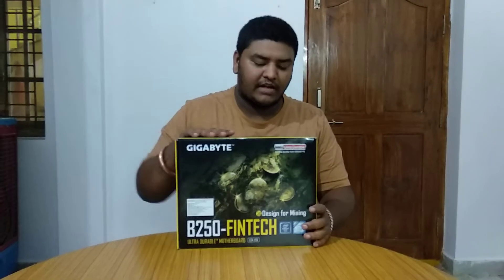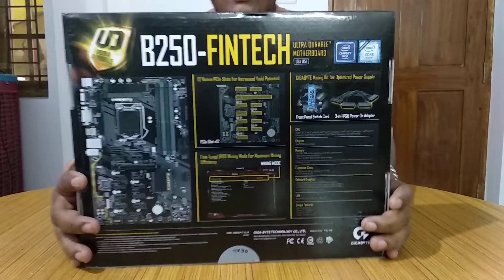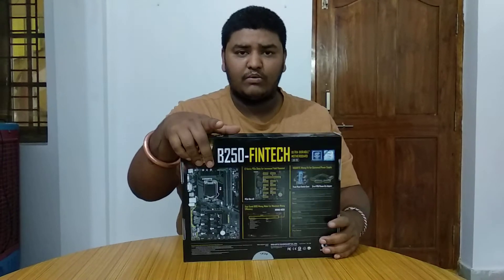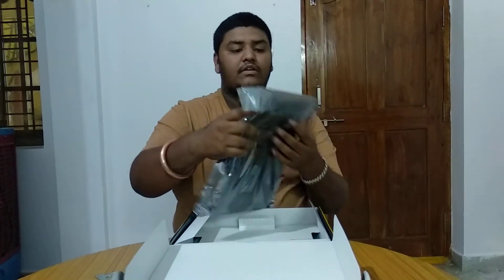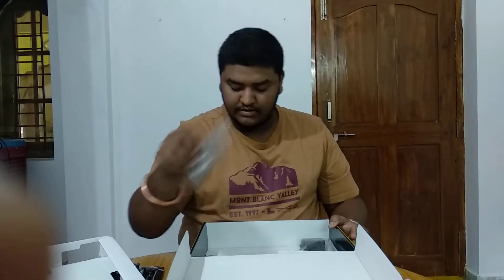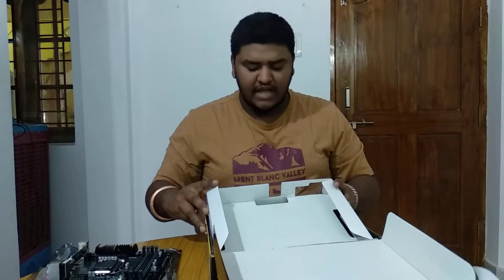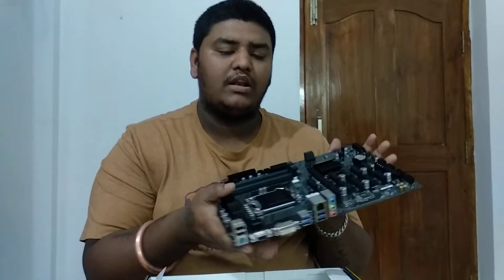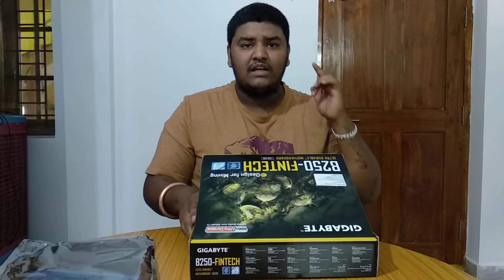Gigabyte B250 Fintech Mining Motherboard Unboxing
Hello Everyone,

Here is the simple setup for Ethereum Mining in India.

Intel G4560 Pentium Processor LGA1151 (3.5 GHZ,3MB Cache)

Intel Pentium G4400 Skylake Dual-Core 3.3GHz Desktop Processor

HyperX Fury Black 8GB 2133MHz CL14 DDR4 Internal Memory For G4400 Processor

Corsair 8GB (1 x 8 GB) DDR4 Vengeance LPX 2400Mhz C14 Red Kit for X99 Chipset (CMK8GX4M1A2400C14R) FOR G4560 Processor

Corsair RM Series RM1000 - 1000 Watt 80 PLUS Gold Certified Fully Modular SMPS

Zotac Amp Edition GeForce GTX 1060 6GB DDR5 PCI-e Graphics Card with IceStorm Cooling

USB 3.0 PCI-E Express 1x to16x Extender Riser Card Adapter SATA 15PIN Power (60CM)

ADATA Premier SP580 120GB Internal Solid State Drive

WD Green 120GB Internal Solid State Drive (WDS120G1G0A)

Havells Ventilair DX 150mm Exhaust Fan

I Also Build 13 GPU, 12 GPU, 6 GPU Mining Rigs

Full Assistance + Android App ETC

Complete Closed Wooden Frame With Exhaust Fans

For more recent news and updated you can join my telegram channel at

Interactive Group

Crypto News Channel

Link For the settings and screenshots